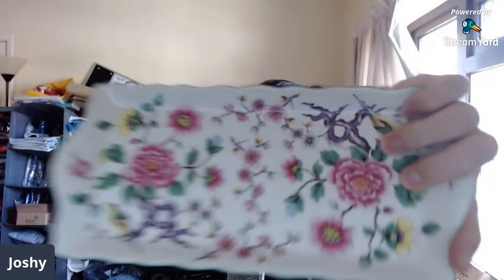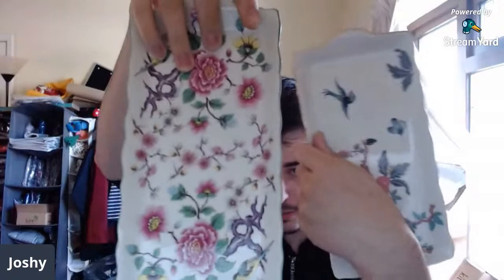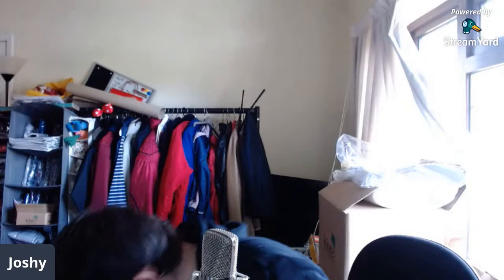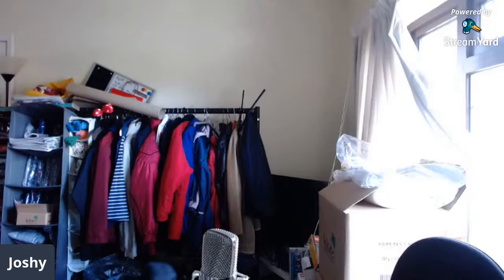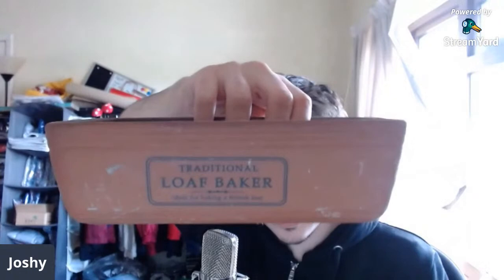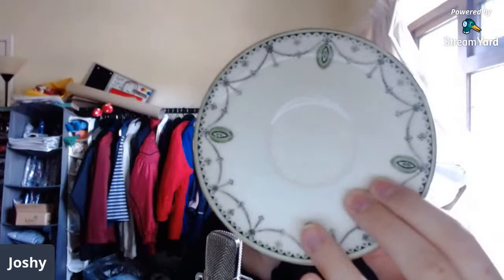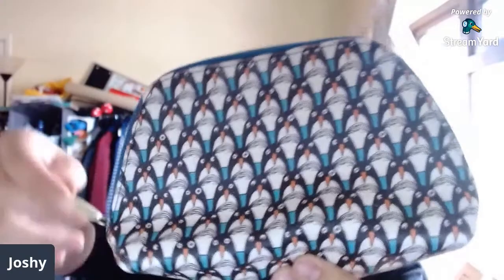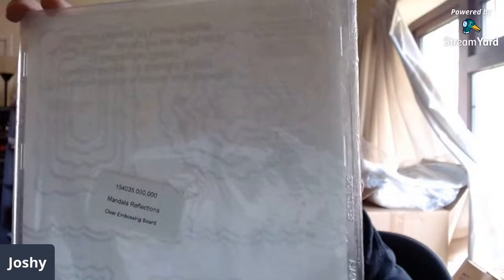Sunday carboot haul LIVE